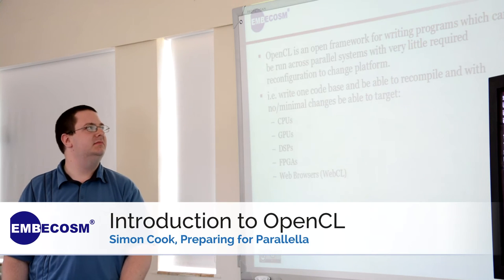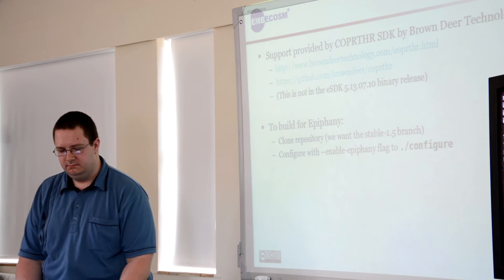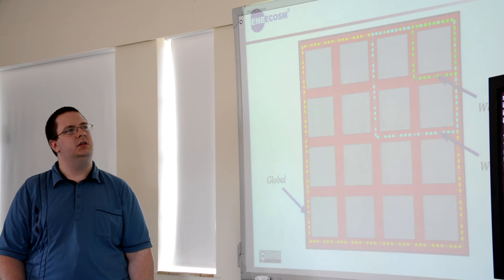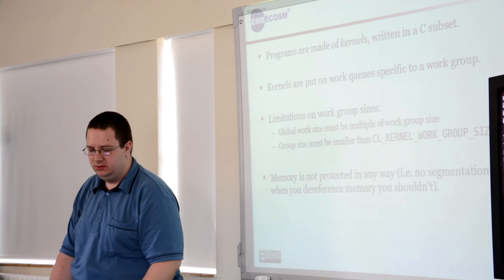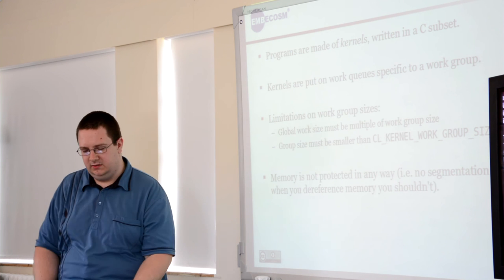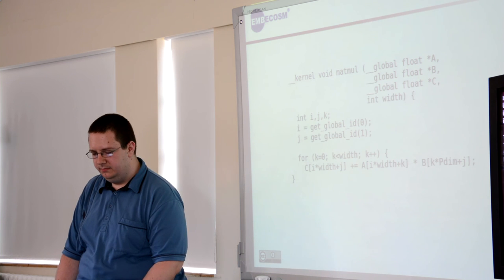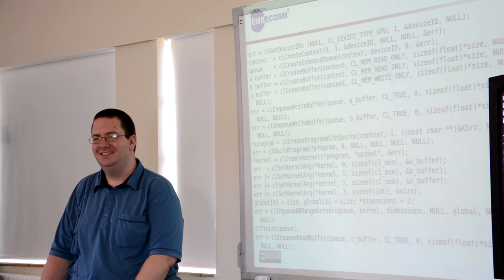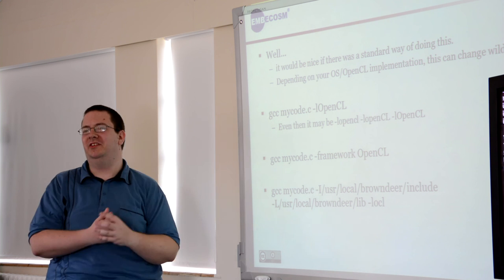Introduction to OpenCL (Simon Cook) - Preparing for Parallella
Simon Cook giving a brief introduction to the OpenCL SDK and using it with the Parallella board.

This talk was given as part of the Preparing for Parallella event hosted at Bletchley Park on 21st July 2013.